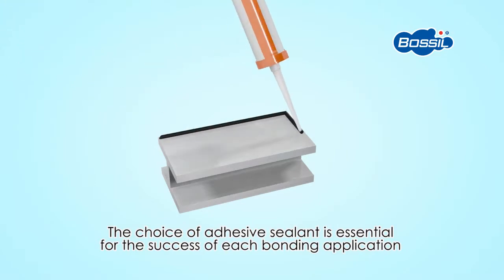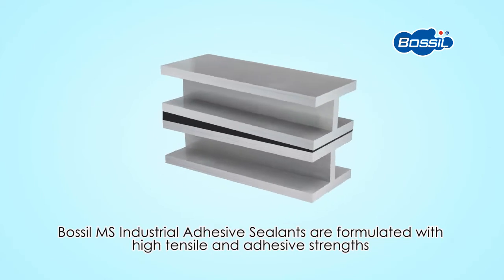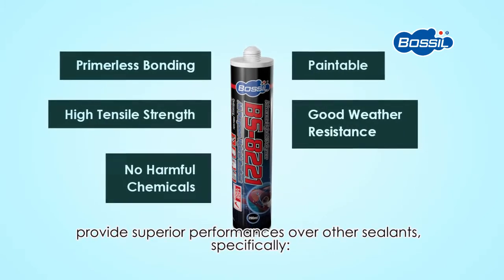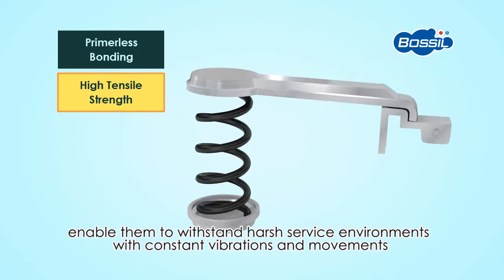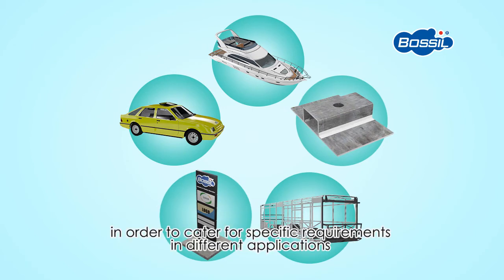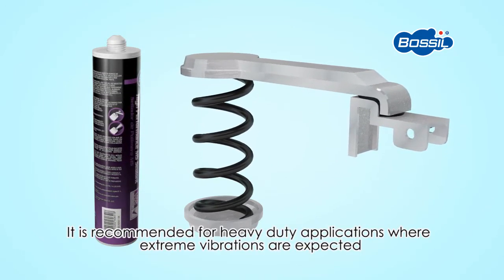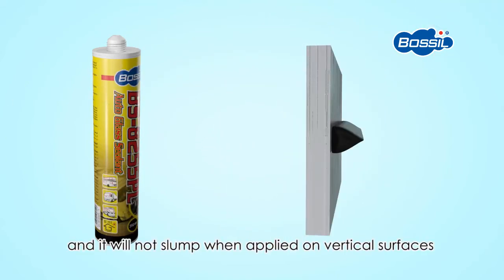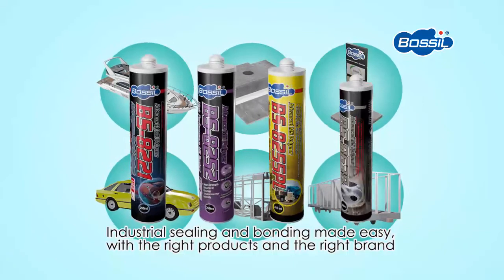MS Sealants for Industrial Applications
Normal (low modulus) sealants cannot withstand excessive vibrations & movements. Bossil MS industrial sealants are designed for sealing and bonding applications with high dynamic stresses. Watch and learn how MS sealants can be applied for industrial applications.